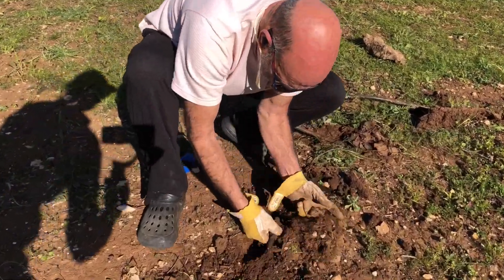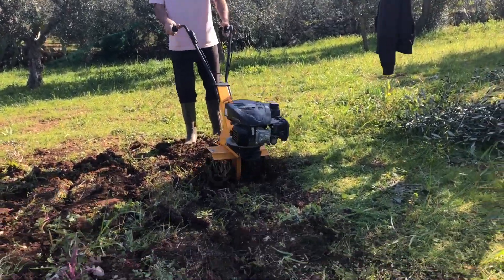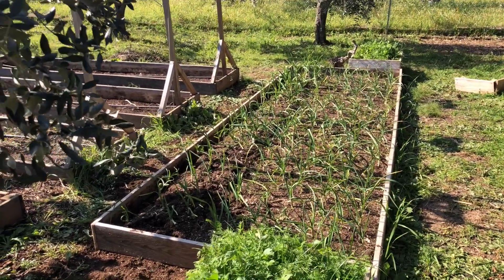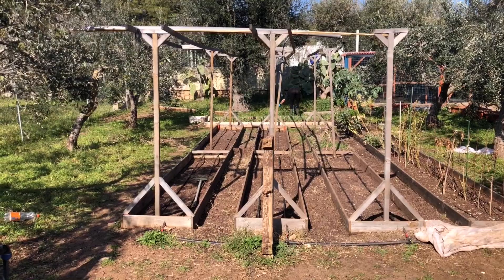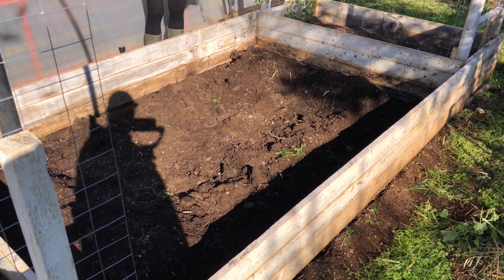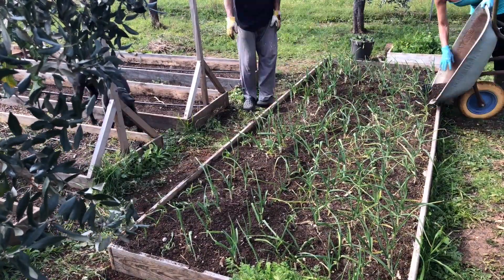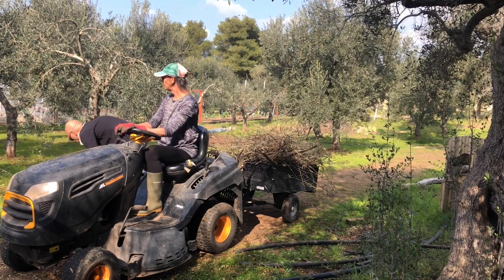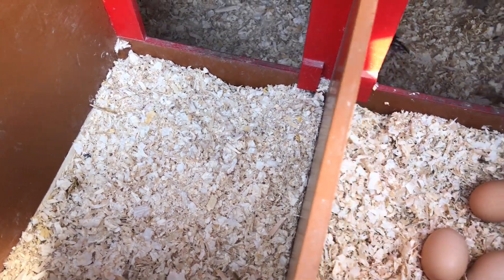The Off-Grid Dream in Italy - Is It Worth It?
With the weather improving we need to pull our finger out and get all the raised vegetable beds prepared for Spring. The vegetable garden took a hit in the recent flood so a lot of repair and soil rejuvenation was required. We are trying a till garden process for some of the crops this year but as the land had been abandoned for years before we bought it we have to add nutrients to the soil if we want to grow anything successfully in tier 2. Our homemade compost is certainly improving in quality as we learn from our previous mistakes. Our plan is to produce all of our own compost so we always have a good supply of nutrients on hand. Join us for week in our life off grid in the run up to Spring.